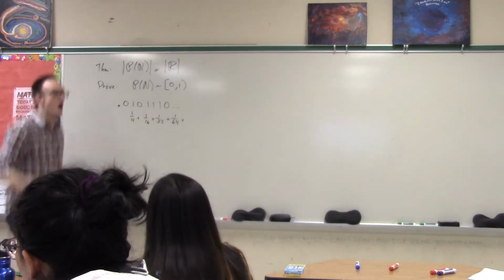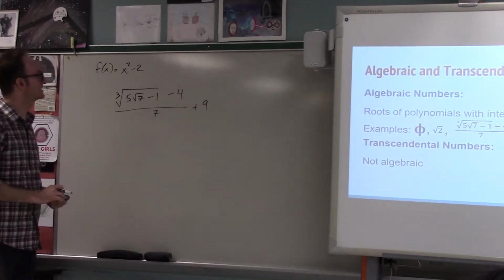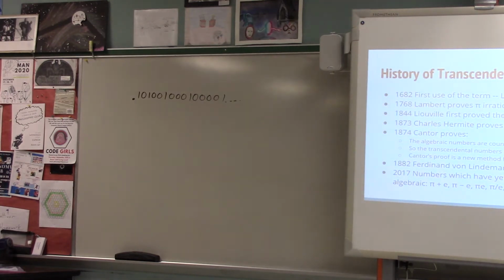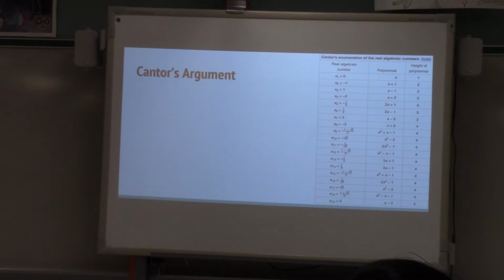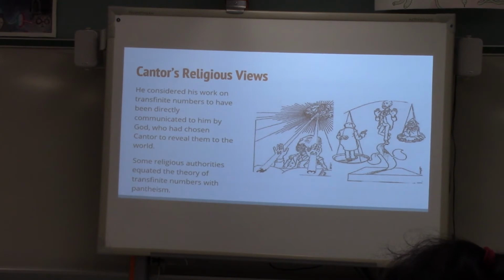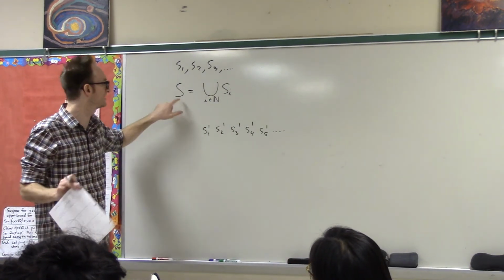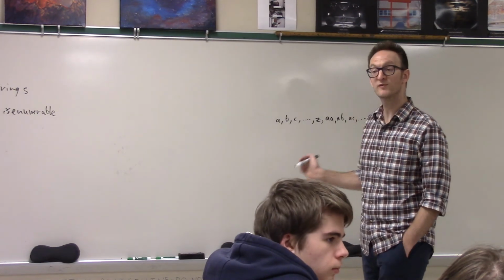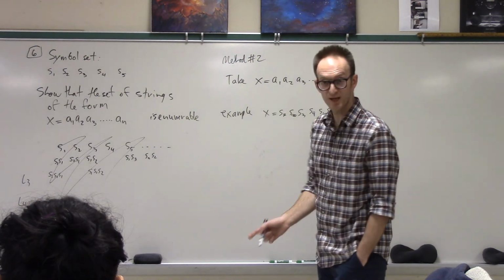Logic: Countability & Uncountability - Part 1 of 4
Logic - Rose - MBHS - Blair - Georg Cantor, Set Theory, Infinite Cardinalities - Countable # of proofs - 12/06/19 - Part 1 of 4